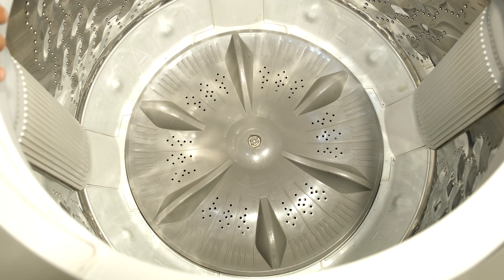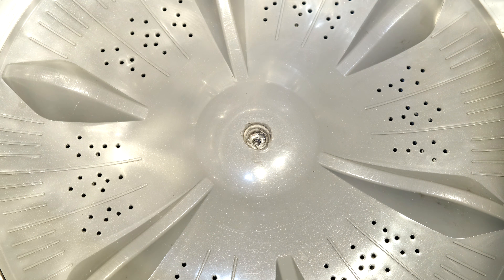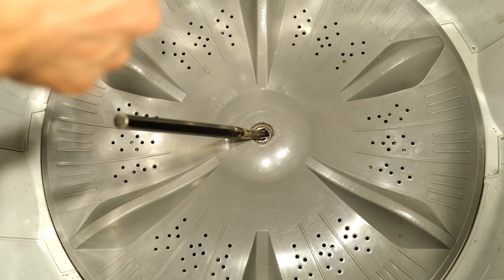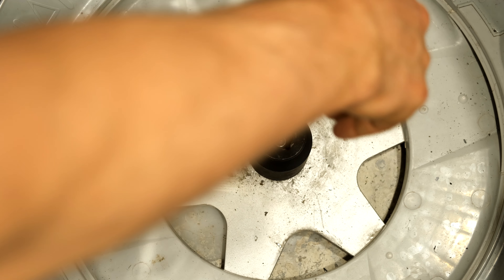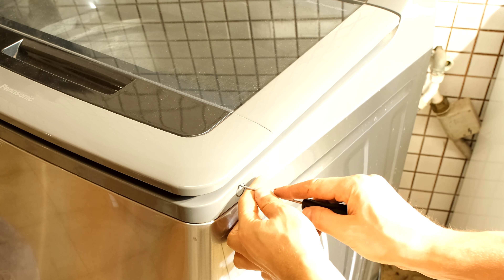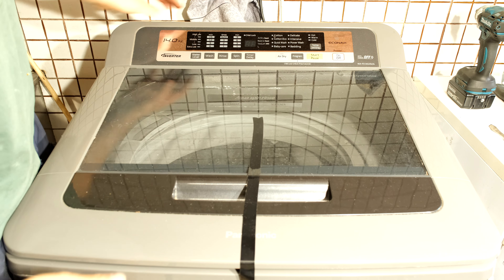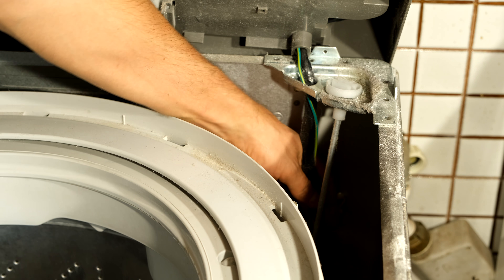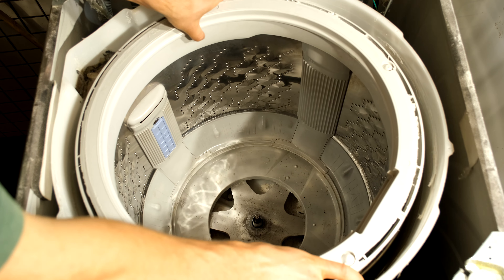How to remove a drum from a top loader washing machine - step by step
How to remove a drum from a top loader washing machine
Panasonic EcoNavi
In this video i show how to remove the drum from a top loader. The pulsation was stuck and i also show how to remove the stuck pustular.